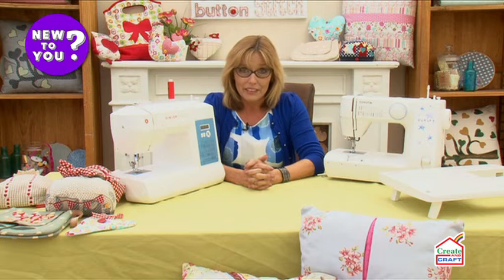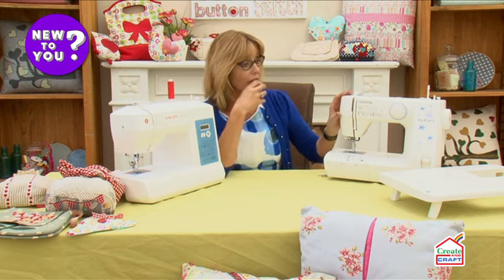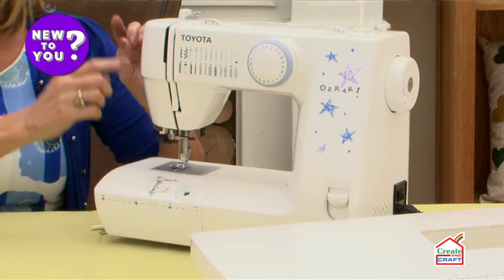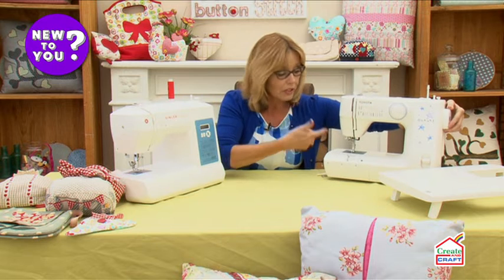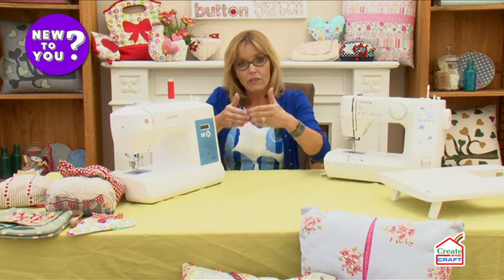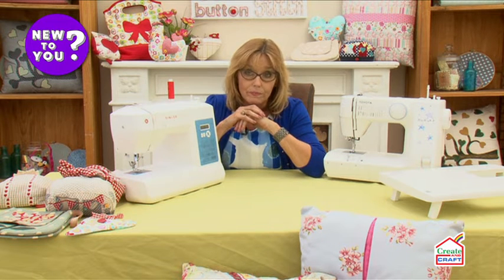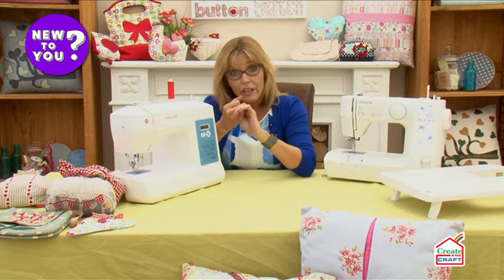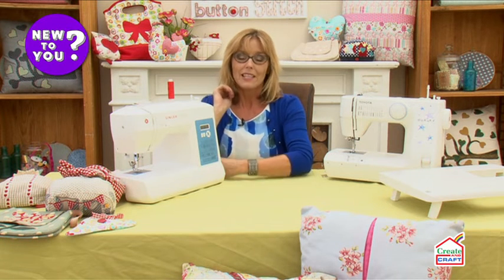Comparing Electronic and Computerised Sewing Machines with Debbie Shore | New To You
Learn about the differences between all types of Sewing Machines with Debbie Shore.